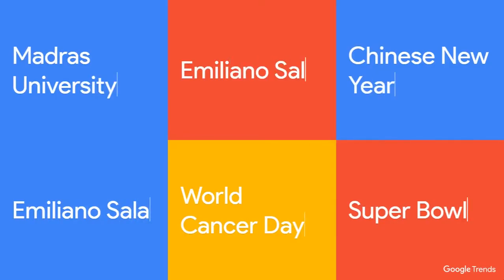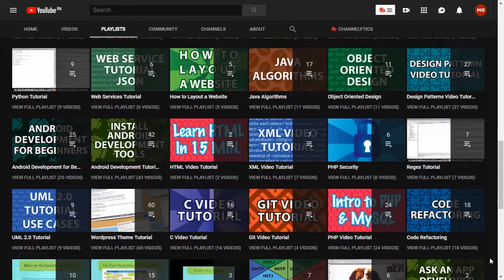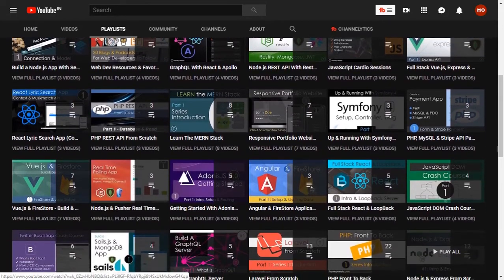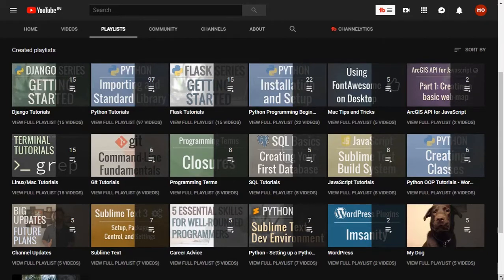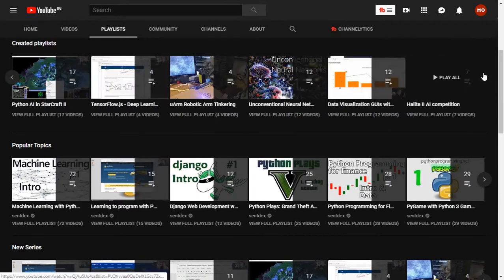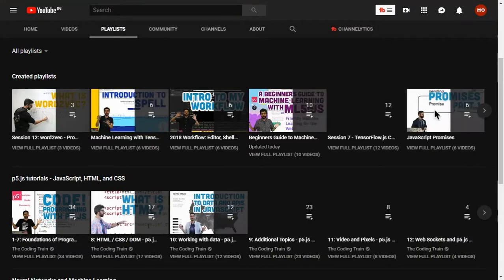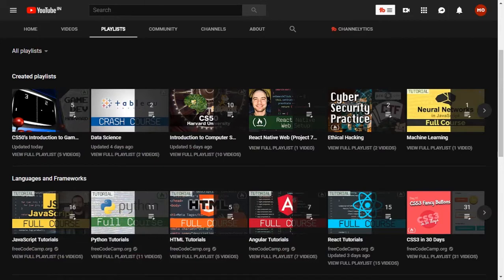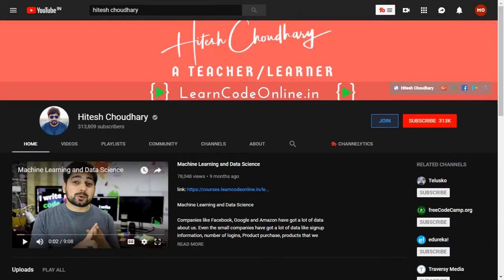From Newbie to Pro: The Best Programming Channels on YouTube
The best programming channels you can find on YouTube! Whether you are a beginner or an experienced professional these channels can be helpful for anyone.